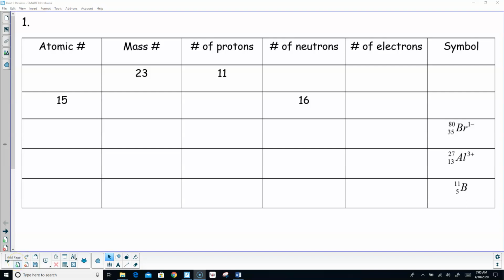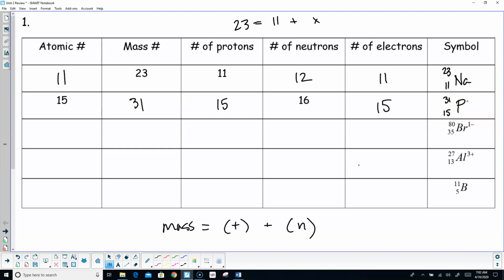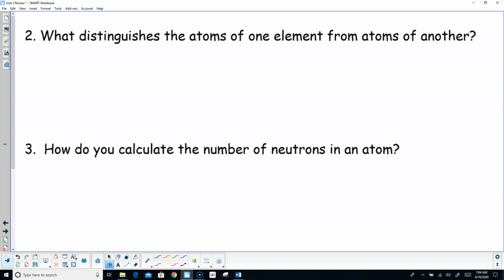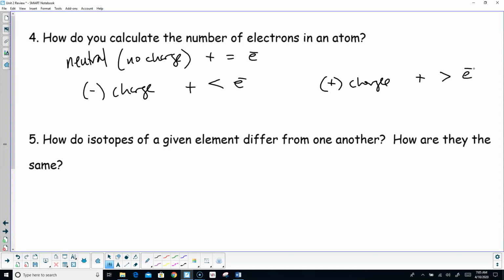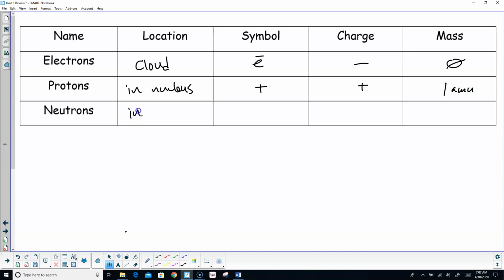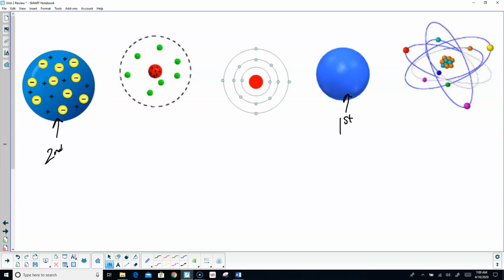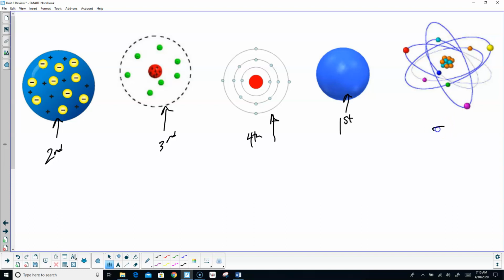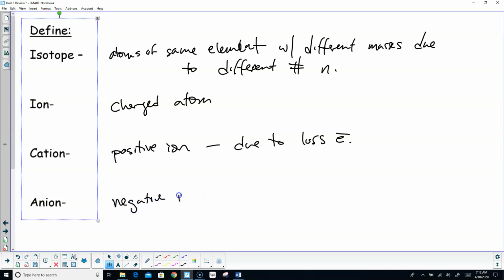PSC Unit 2 Review